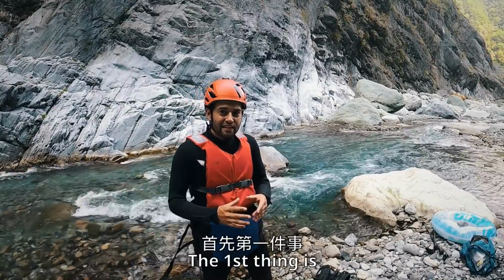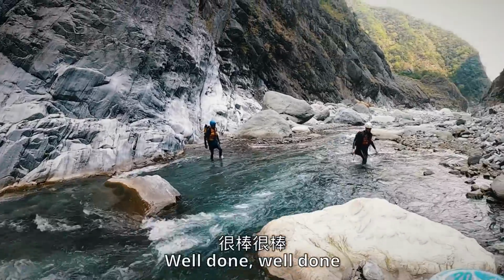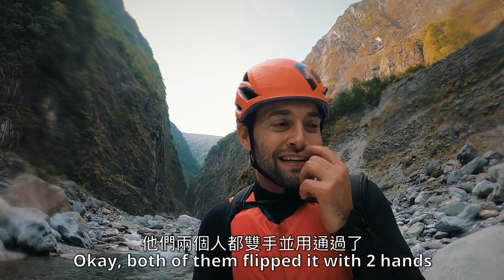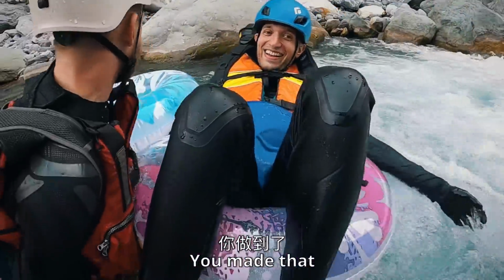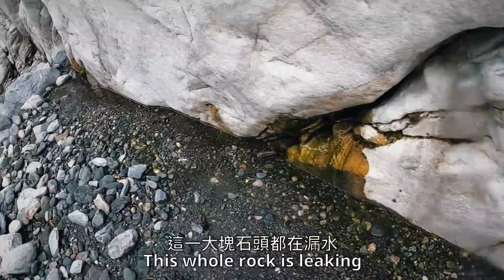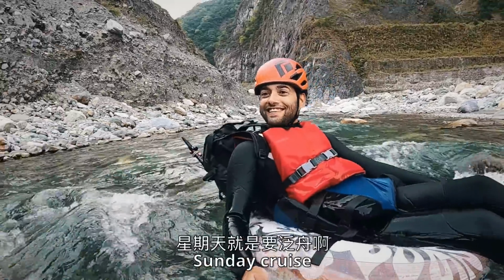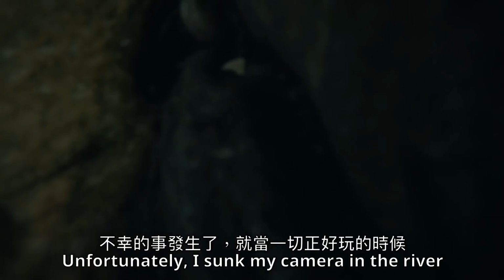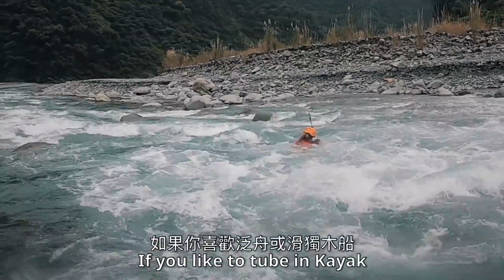沒有那個美國時間爬山？五小時變三小時，超省時爬山去！【探險台灣 | 花蓮秘境 | 二子山溫泉】漂漂河 Taiwan Hot Springs Guide - Follow Xiaofei 野溪溫泉#9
二子山溫泉
花蓮縣秀林鄉
Erzishan Hot Spring
Hualian County, Xiulin Township
GPS:
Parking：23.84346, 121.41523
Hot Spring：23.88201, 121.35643